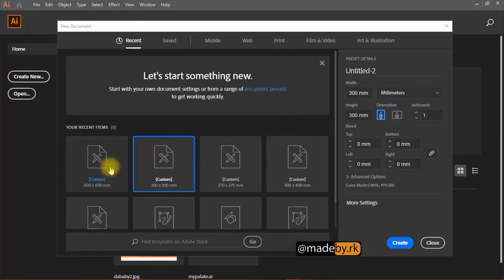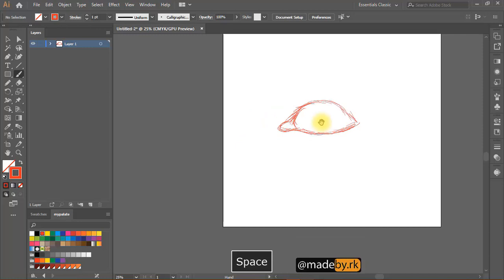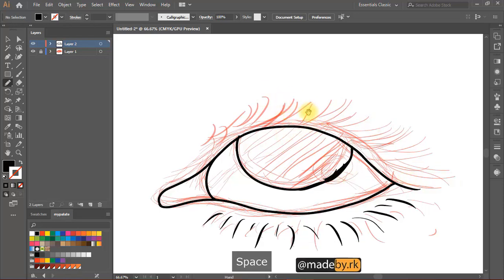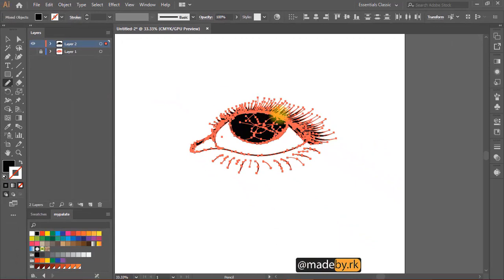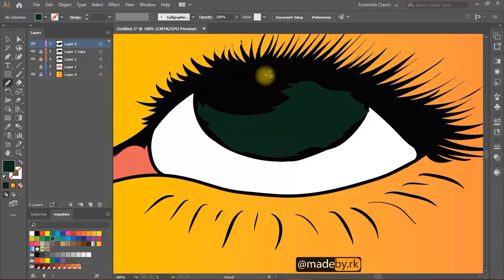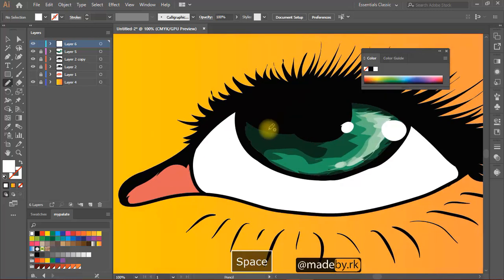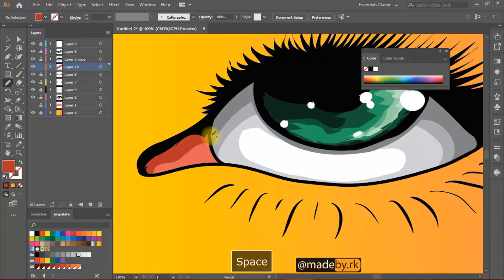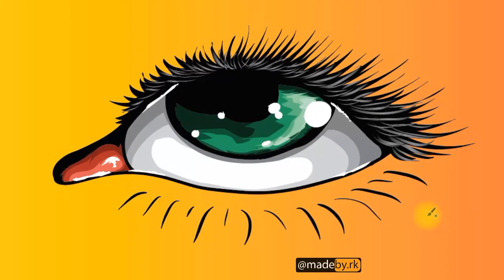How to Draw on Adobe Illustrator CC 2019: EYES SHADING TUTORIAL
Learn how to draw eyes on Adobe Illustrator
Step by Step easy tutorial
You can also use a mouse
All questions are welcomed